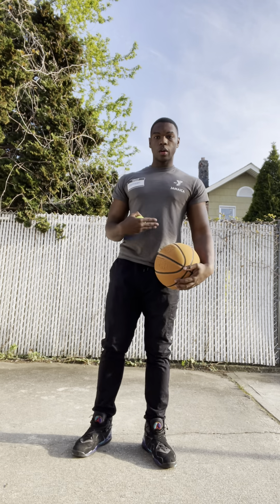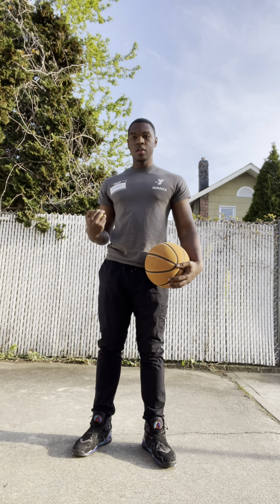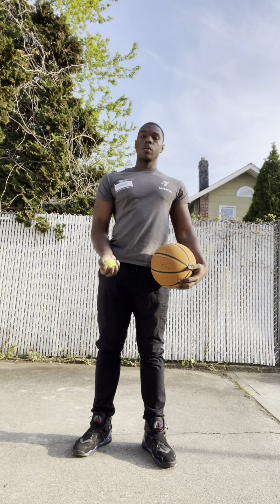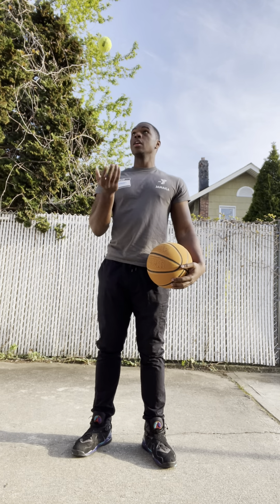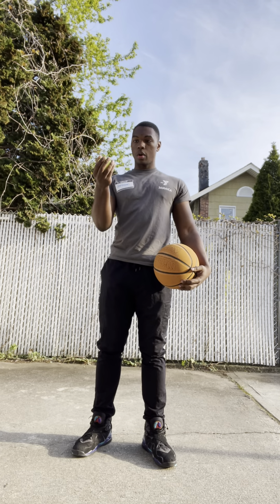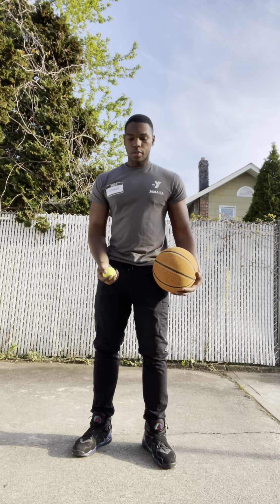Basketball hand eye coordination self catch